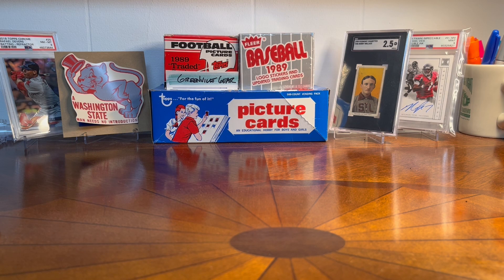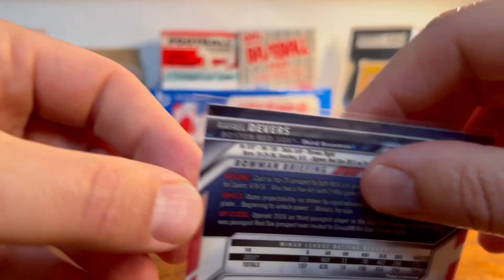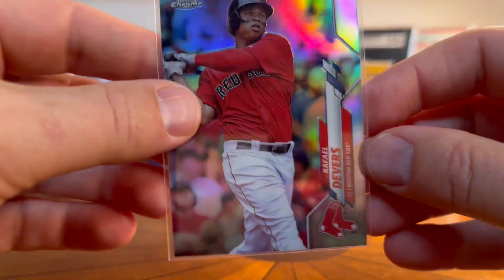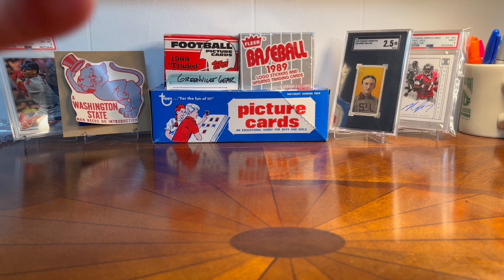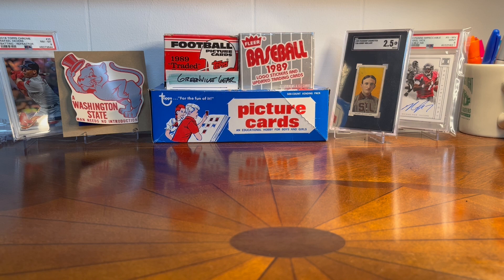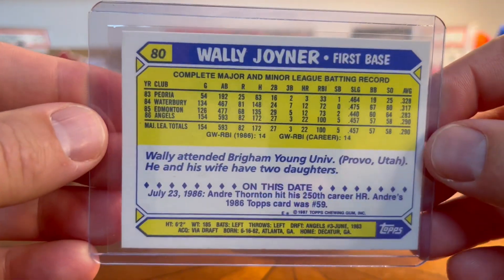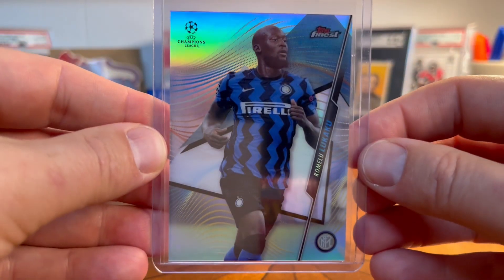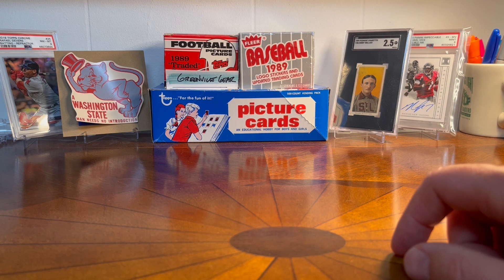COMC Pickups -- Mix of Sports for the PC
Hey Guys - thanks as always for watching. Some pickups for my PC from COMC - loving this service and way of buying (and selling) cards.

I’m on Instagram and Twitter at:
Greenville Gear
You can check out some of my cards for sale here:

My eBay store:

baseball cards, basketball cards, soccer cards, topps tiffany, wally joyner,  RC, finest, 1987 topps, refractor, soccer cards, Ryan Leaf, Devers, Gio Reyna, USMNT, Lukaku.